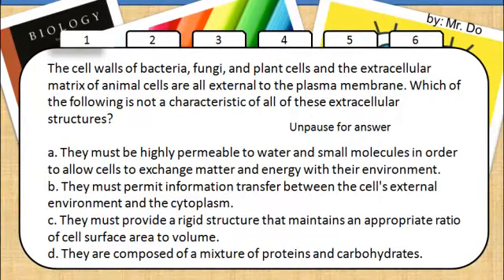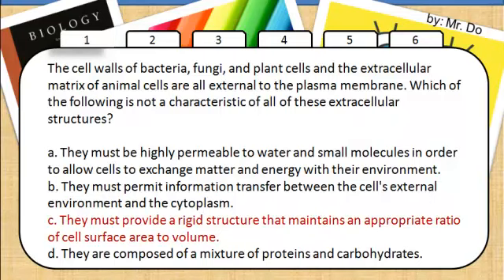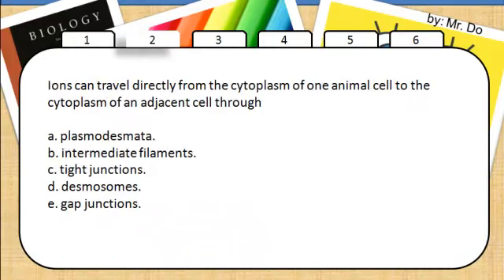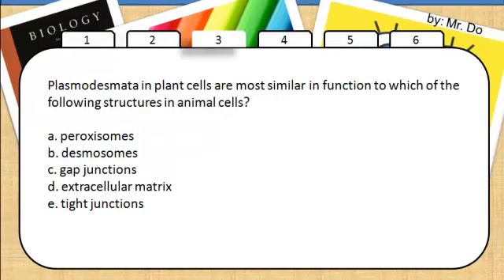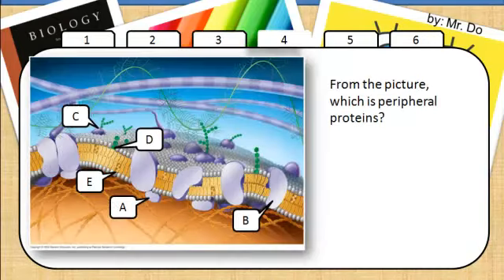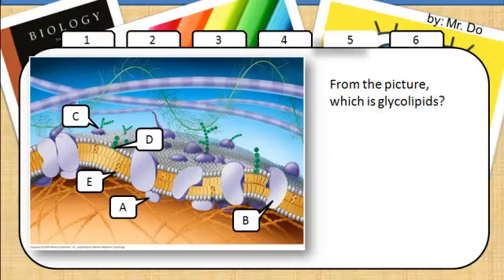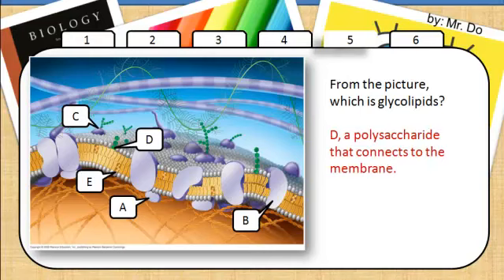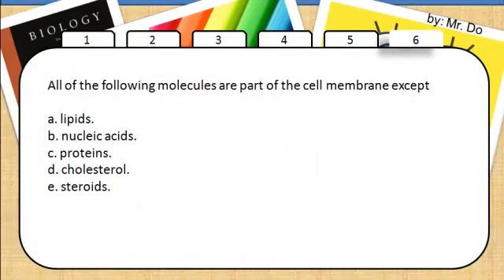Cell Quiz 4